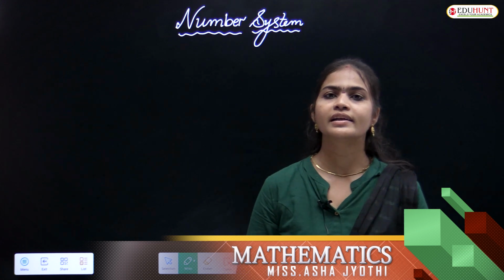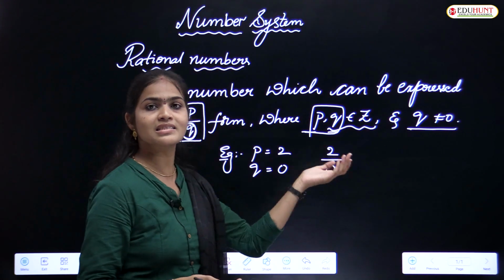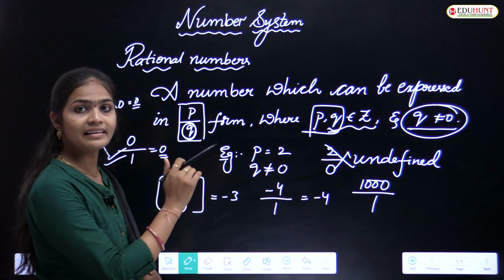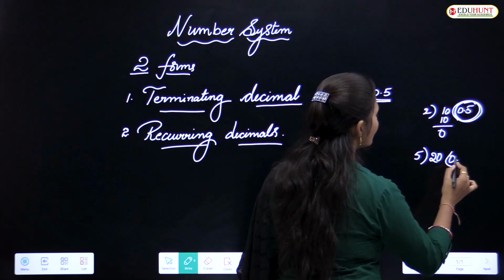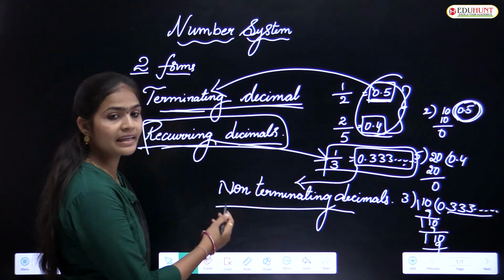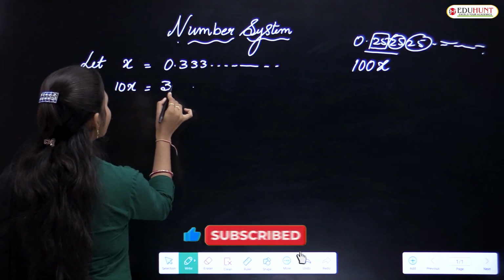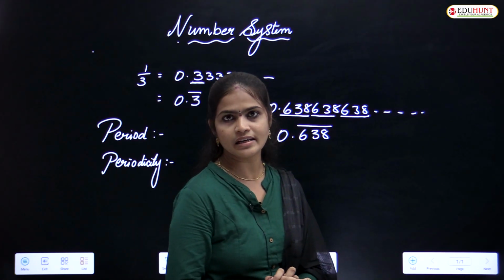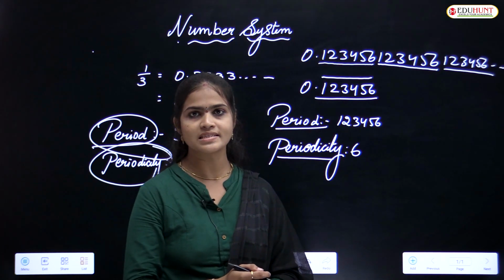8. RATIONAL NUMBERS | NUMBER SYSTEM | SYNOPSIS | CLASS-7 | EDUHUNT